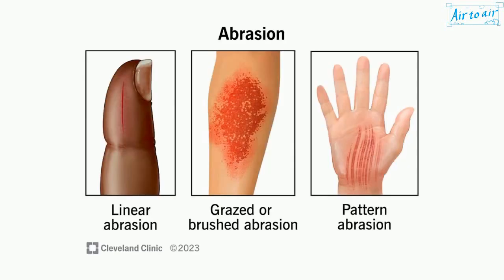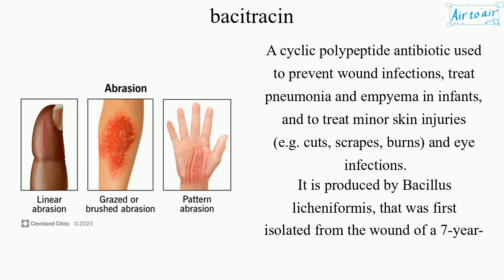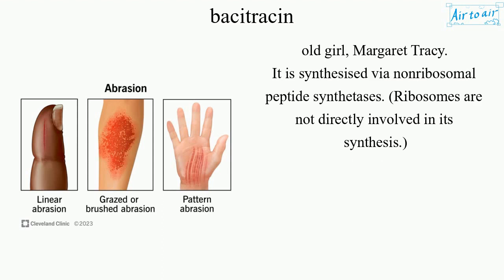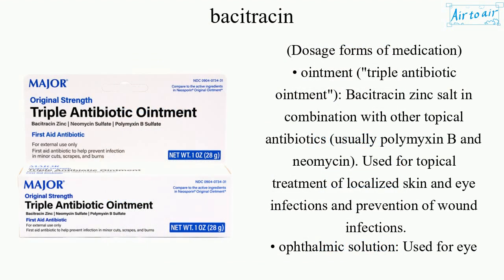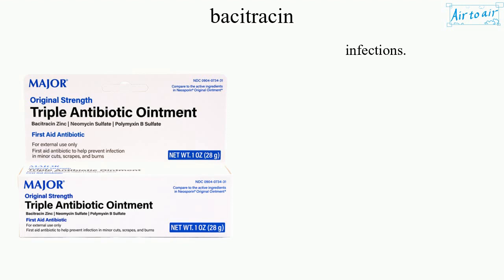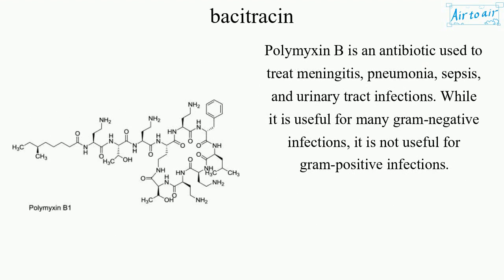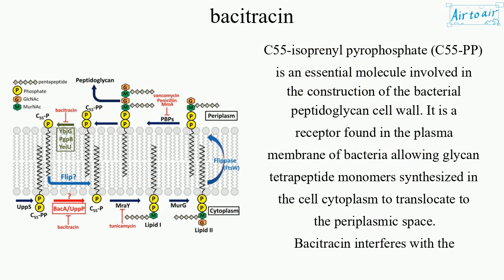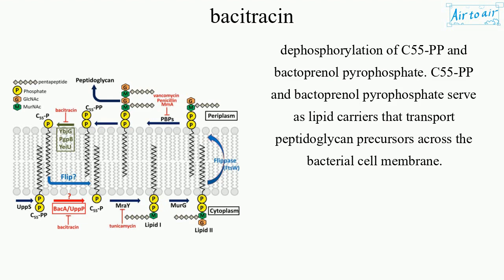bacitracin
A cyclic polypeptide antibiotic used to prevent wound infections, treat pneumonia and empyema in infants, and to treat minor skin injuries (e.g. cuts, scrapes, burns) and eye infections.
It is produced by Bacillus licheniformis, that was first isolated from the wound of a 7-year-old girl, Margaret Tracy.
It is synthesised via nonribosomal peptide synthetases. (Ribosomes are not directly involved in its synthesis.)

It is composed of a mixture of related compounds with varying degrees of antibacterial activity. Notable fractions include bacitracin A, A1, B, B1, B2, C, D, E, F, G, and X. Commercially prepared ones are mostly bacitracin A, that has the most antibacterial activity.
It targets gram-positive bacteria, especially those that cause skin infections.
It disrupts gram-positive bacteria by interfering with cell wall and peptidoglycan synthesis.

It is primarily used as a topical preparation, as it can cause kidney damage when used internally.
In rare cases, it may cause hypersensitivity, allergic or anaphylactic reactions, especially in people allergic to neomycin.

(Dosage forms of medication)
• ointment ("triple antibiotic ointment"): Bacitracin zinc salt in combination with other topical antibiotics (usually polymyxin B and neomycin). Used for topical treatment of localized skin and eye infections and prevention of wound infections.
• ophthalmic solution: Used for eye infections.

Neomycin is an aminoglycoside antibiotic that displays bactericidal activity against gram-negative aerobic bacilli and some anaerobic bacilli where resistance has not yet arisen.

Polymyxin B is an antibiotic used to treat meningitis, pneumonia, sepsis, and urinary tract infections. While it is useful for many gram-negative infections, it is not useful for gram-positive infections.

C55-isoprenyl pyrophosphate (C55-PP) is an essential molecule involved in the construction of the bacterial peptidoglycan cell wall. It is a receptor found in the plasma membrane of bacteria allowing glycan tetrapeptide monomers synthesized in the cell cytoplasm to translocate to the periplasmic space.
Bacitracin interferes with the dephosphorylation of C55-PP and bactoprenol pyrophosphate. C55-PP and bactoprenol pyrophosphate serve as lipid carriers that transport peptidoglycan precursors across the bacterial cell membrane.

Cf. penicillin, vancomycin, tunicamycin, 7-O-malonyl macrolactin A